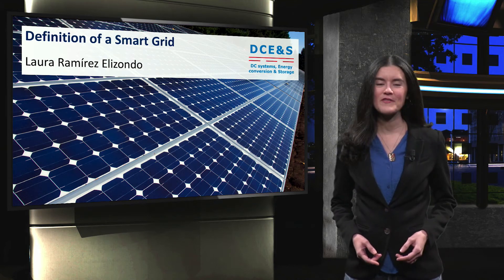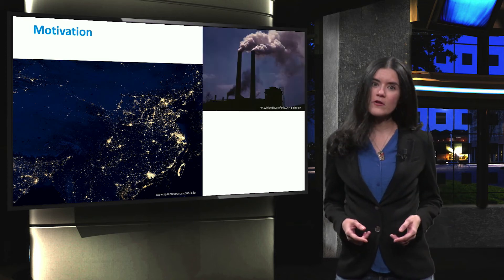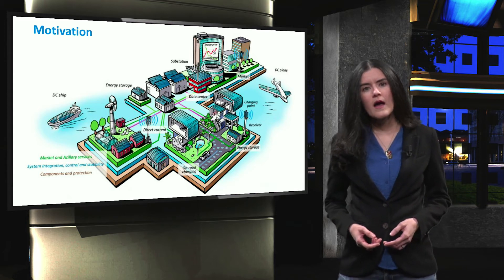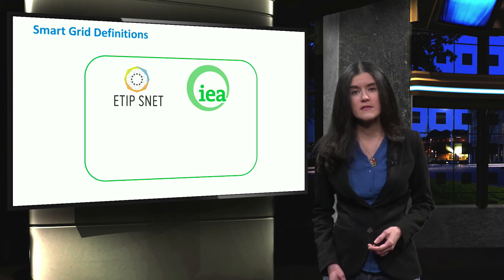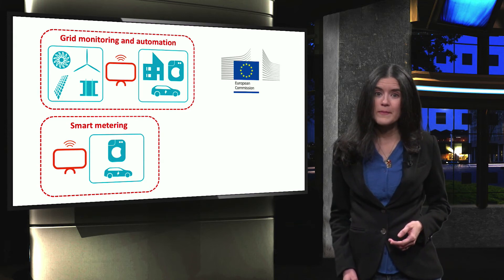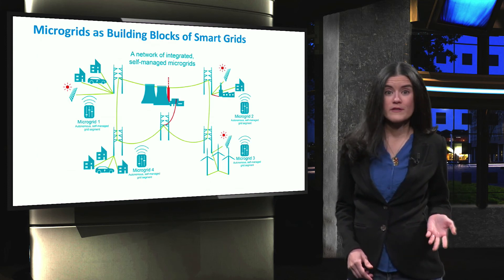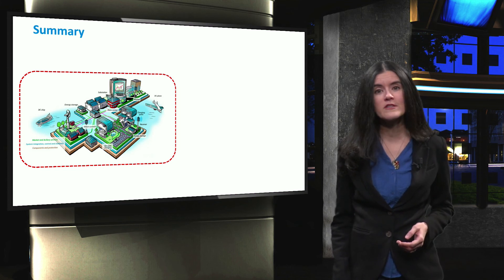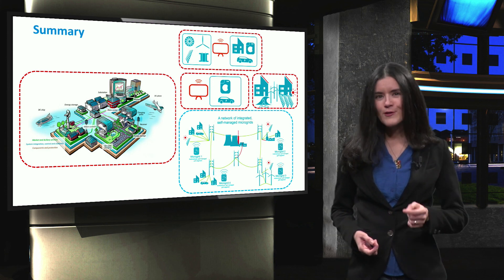PV4x_2018_Week_1_1-1_The_Definition_of_Smartgrid-video